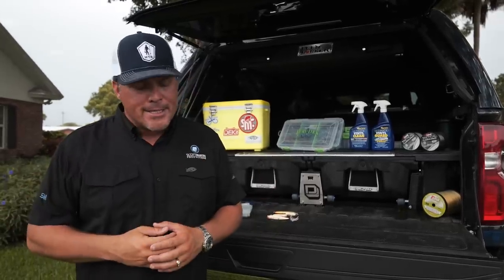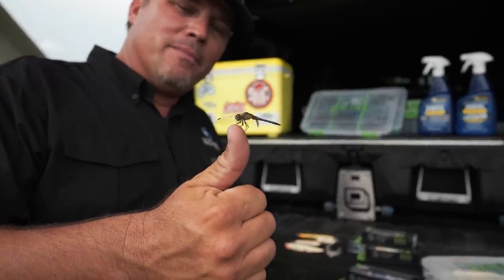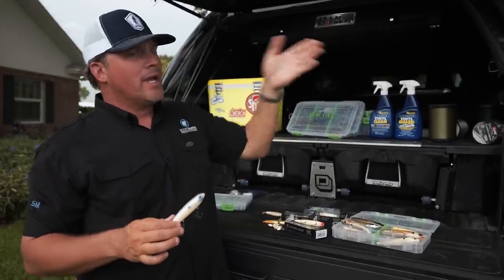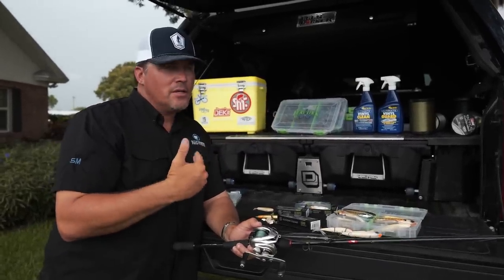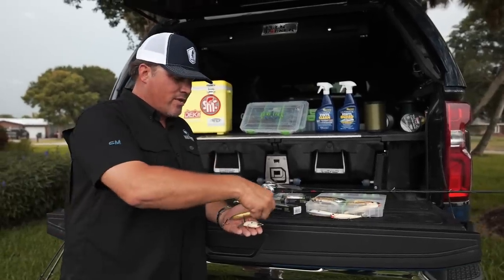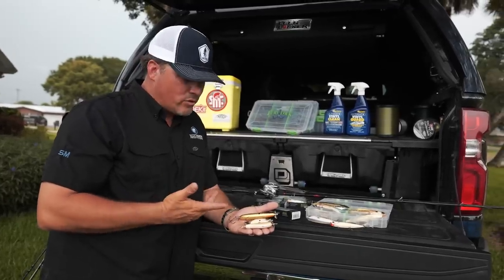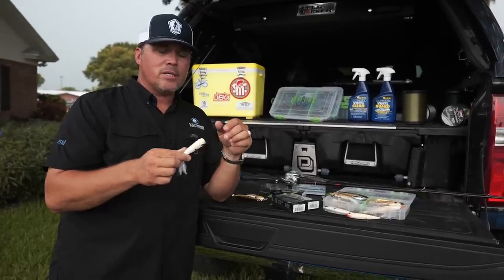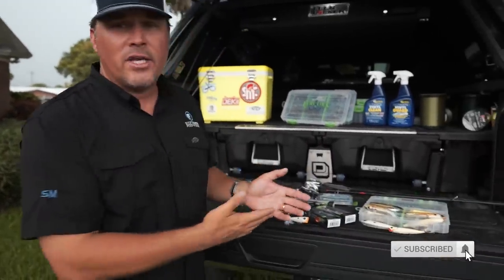4 TOPWATER Baits You NEED to Have!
Bassmaster Pro Scott Martin explains what 4 topwaters are a must have in your tackle box and how to fish them effectively.

—— FISHING GEAR ——

-- CAMERA EQUIPMENT --

Wide Lens (SONY FE 16-35mm)
Main Lens (SONY FE 24-70mm)